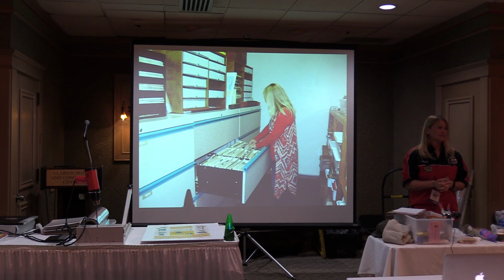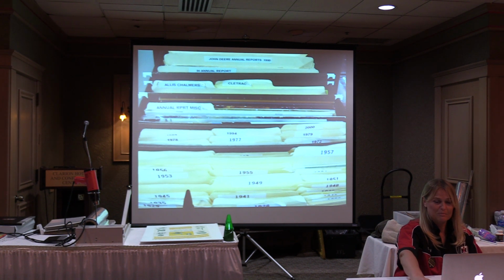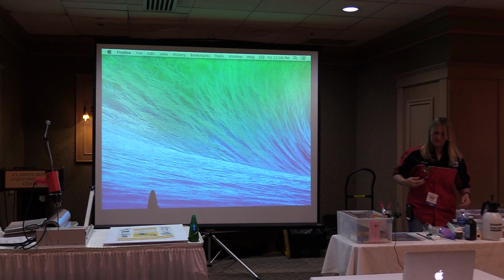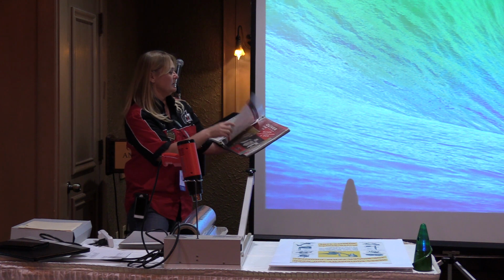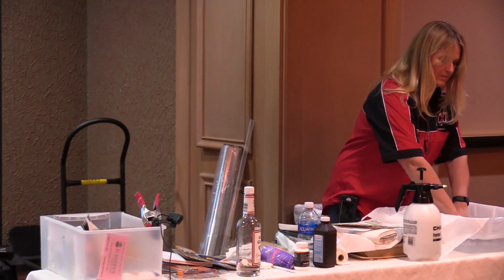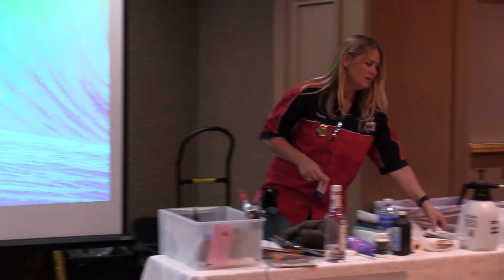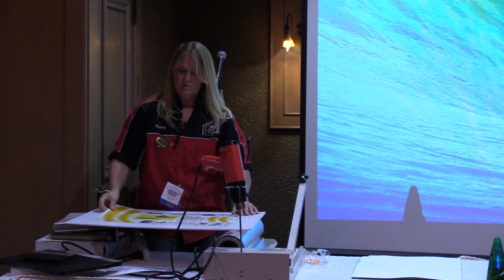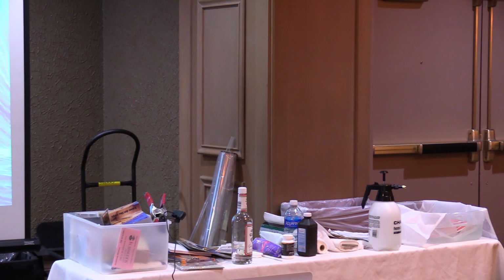Literature Preservation by Sherry Schaefer (part 1 of 3)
This is part 1 of 3 of a presentation given by Sherry Schaefer, Editor of Heritage Iron and Oliver Heritage magazines, at the International Harvester Collector's Club's Winter Convention in March 2017. In this seminar, Sherry demonstrates the proper way to store and preserve various types of literature, along with tips and tricks for repairing damaged documents. (Unfortunately the A/V equipment in the room was not working so she was unable to use her prepared slides, but she still gave a very useful and informative seminar that we are proud to share here with you.)

See more videos and read our stories at HarvesterHeritage.org